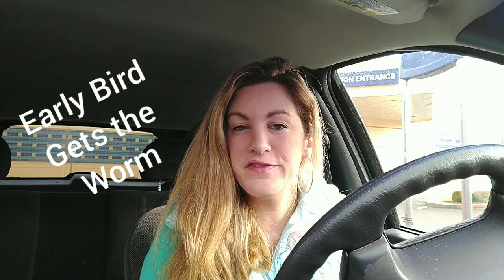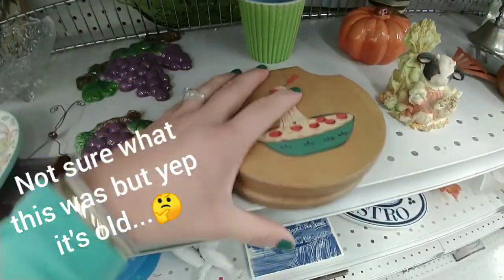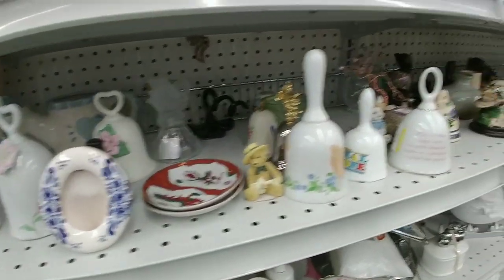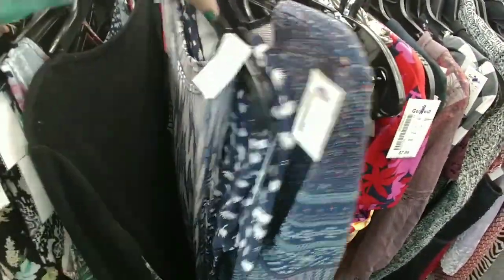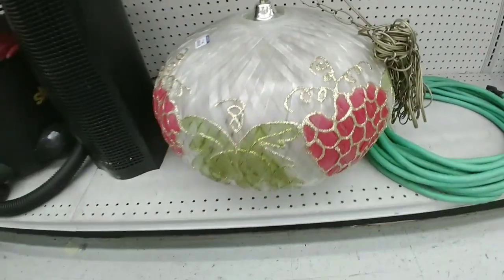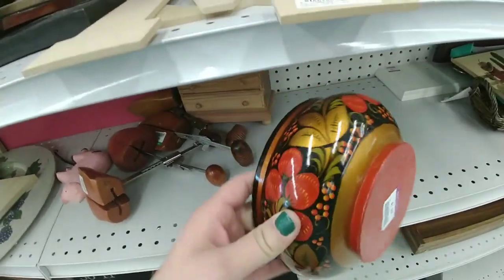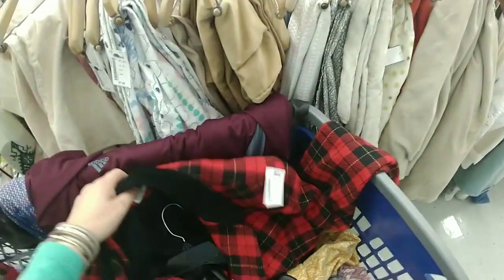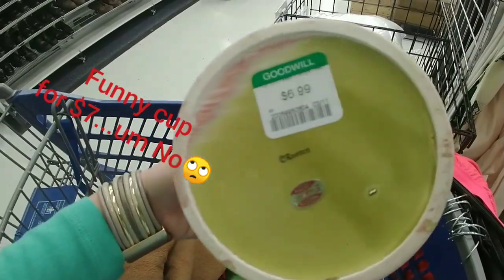Back to my favorite Goodwill! What did I find?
Shopping at my favorite Goodwill.  I got lucky and found some great items that I can sell on Ebay.  Check it out!